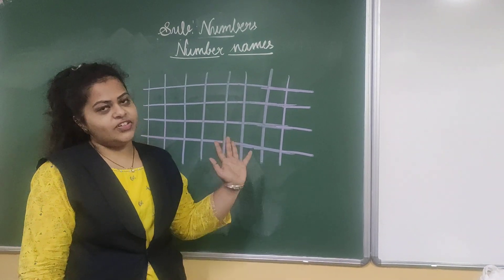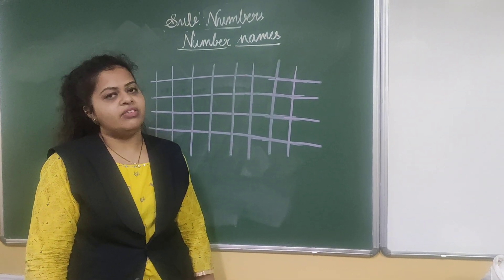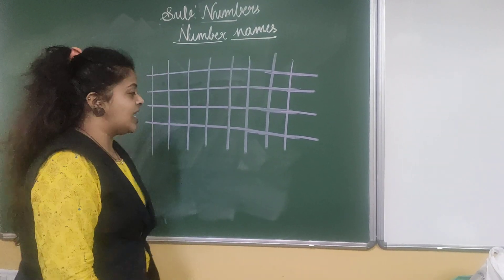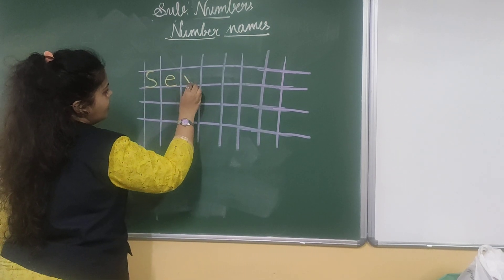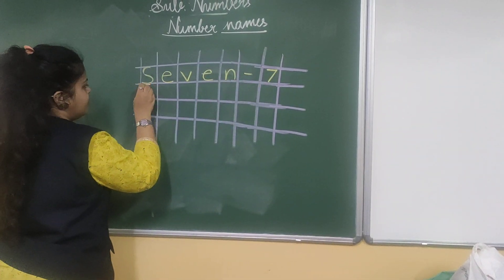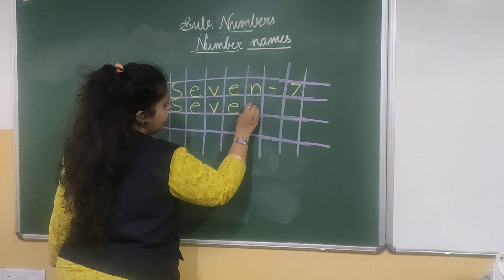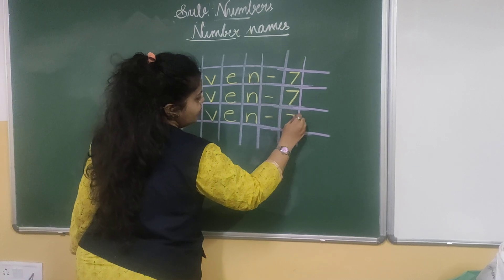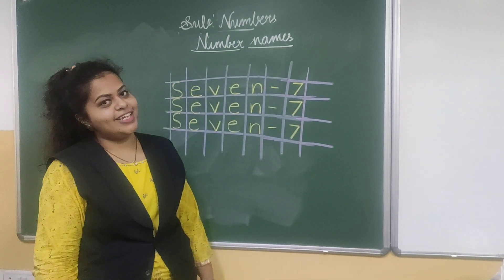LKG Learning Number Names.. Seven-7